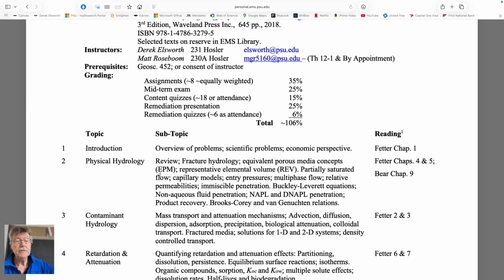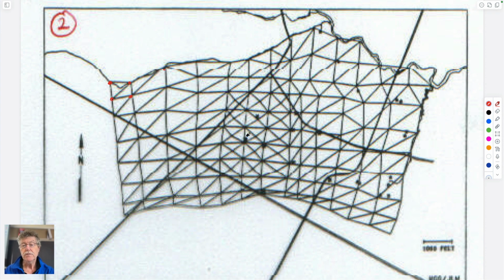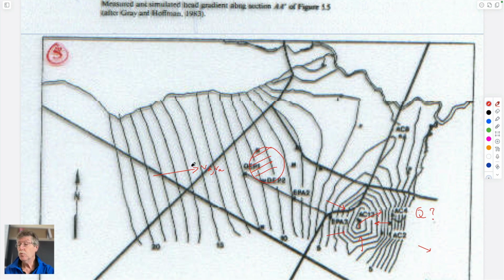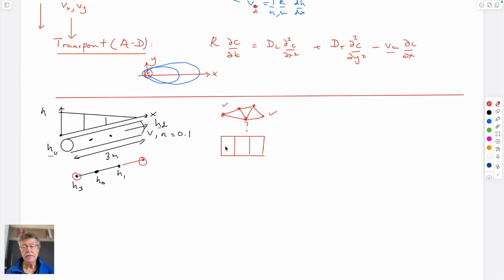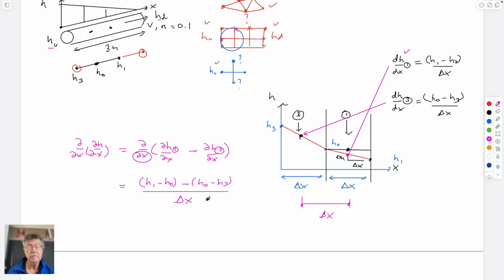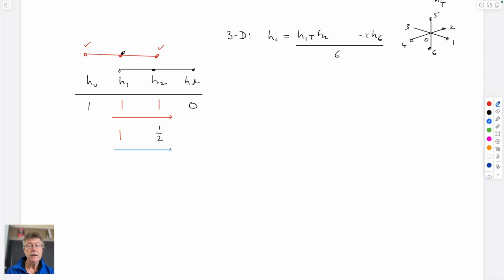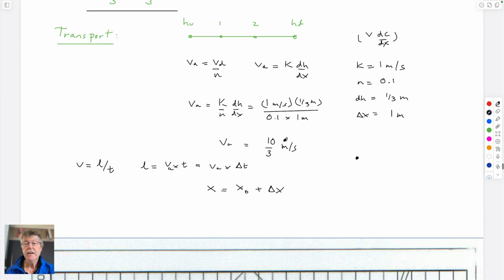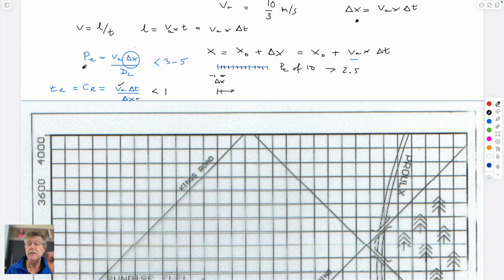6:1 Mathematical Models - Finite differences, flow, transport